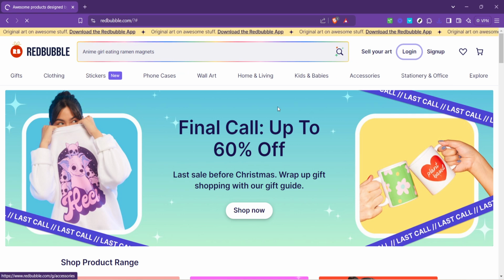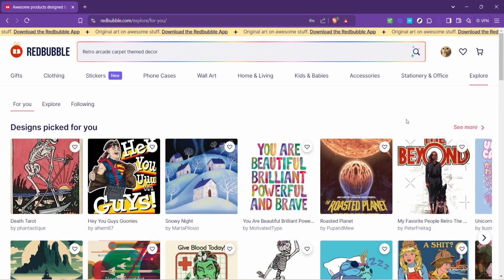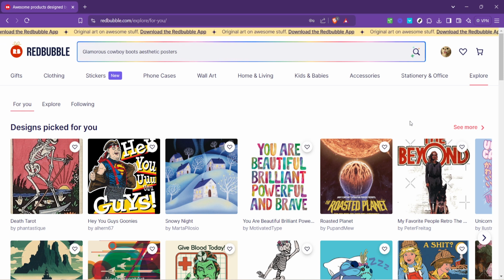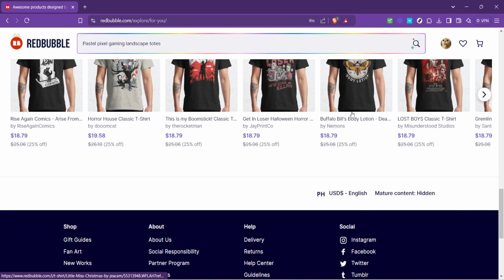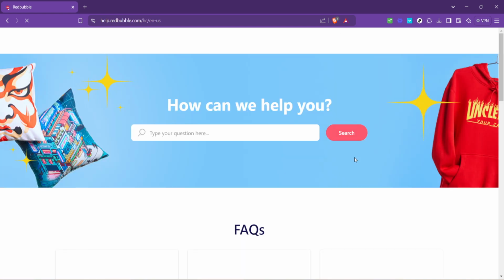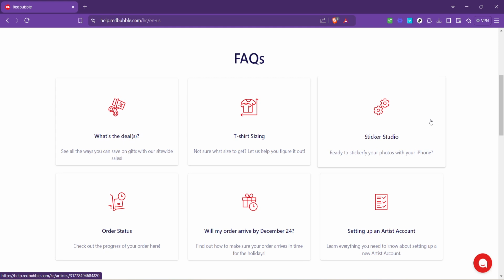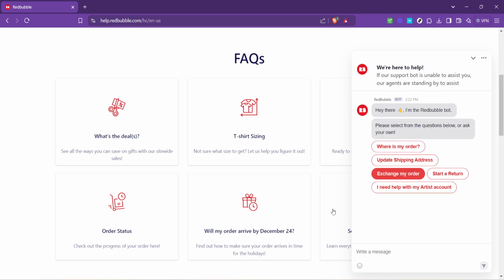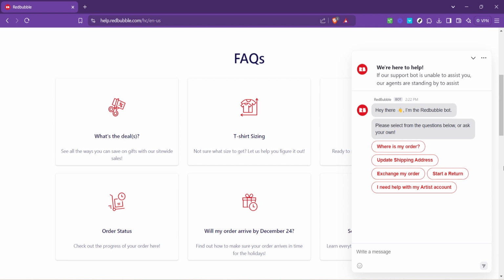How to Contact Redbubble (Full 2024 Guide)